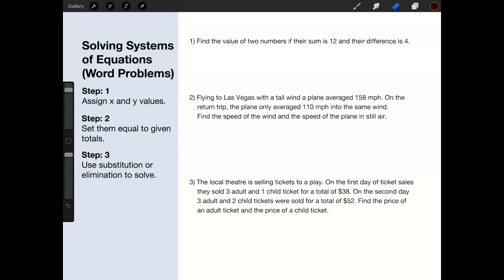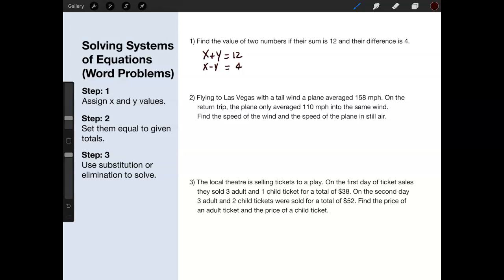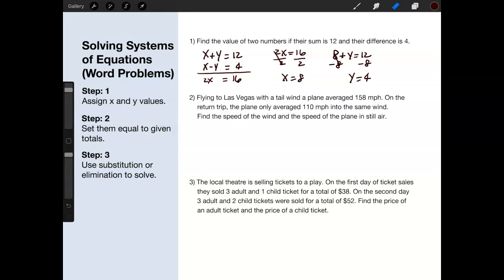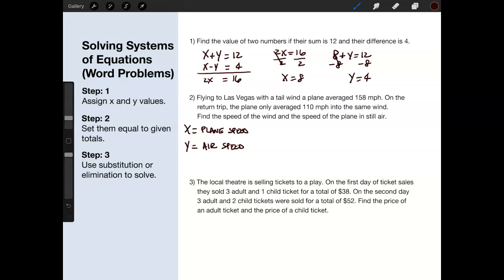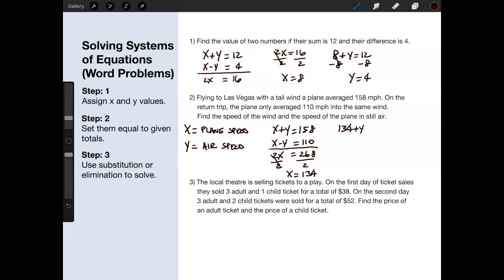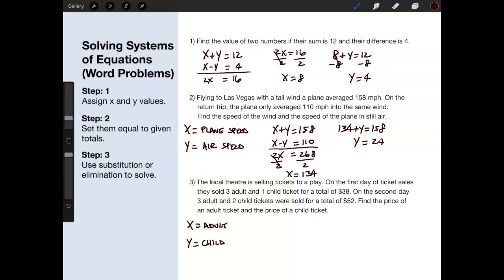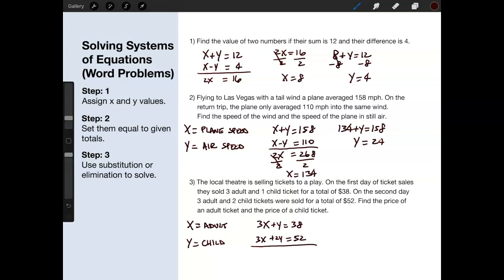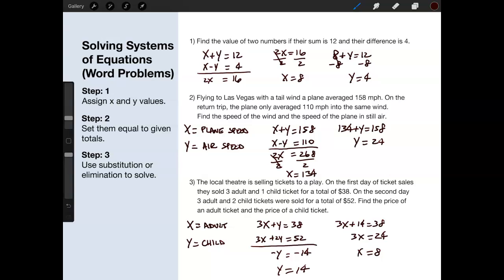Systems of Equations Word Problems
This video gives step by step instructions on how to solve word problems using systems of equations.